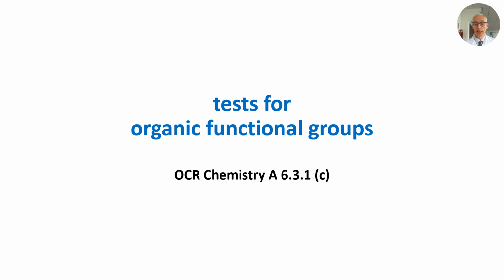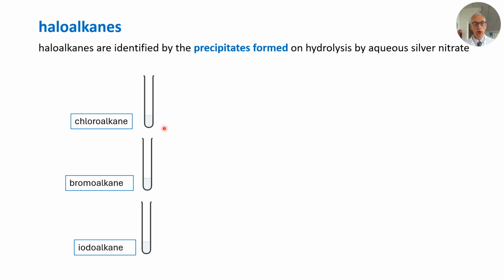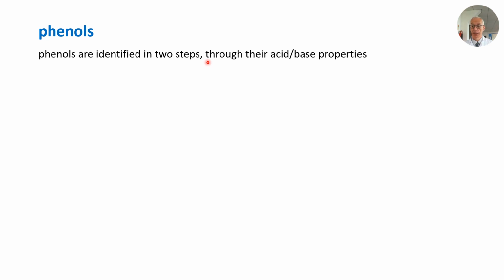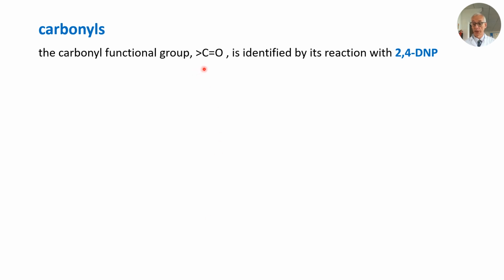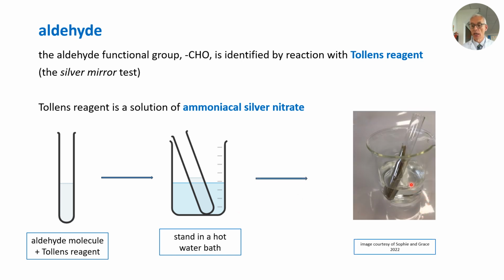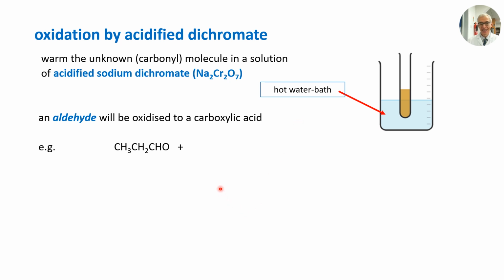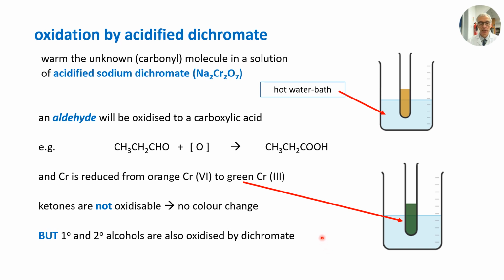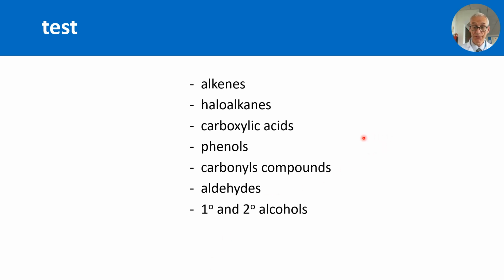tests for organic functional groups | A level Chemistry OCR A 6.3.1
A-level Chemistry lesson explaining the ideas of OCR Chemistry A 6.3.1 tests for organic functional groups, simply and clearly. For use as flipped learning, self-study and revision. Successful as differentiated learning in class. Key moments:

00:23- alkenes
01:18- haloalkanes
02:49- carboxylic acids
03:39- phenols
05:08- carbonyls
06:02- aldehydes
10:37- primary and secondary alcohols